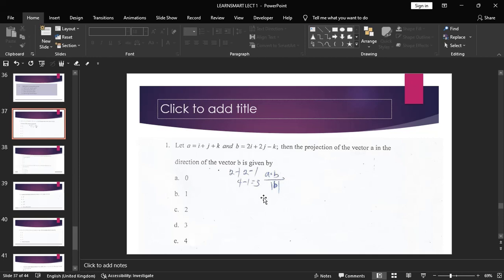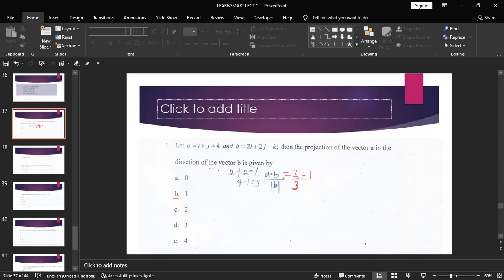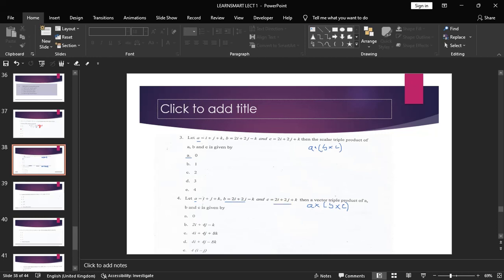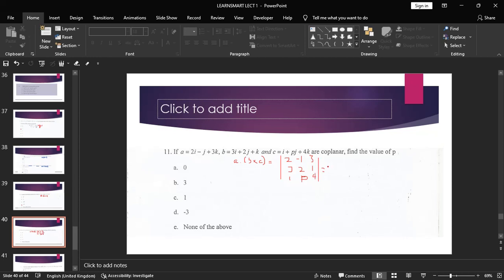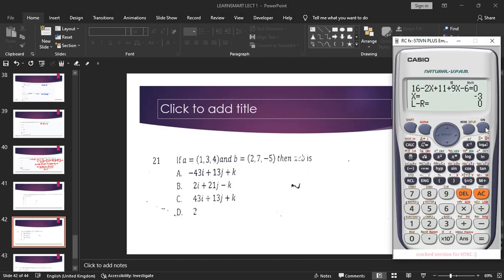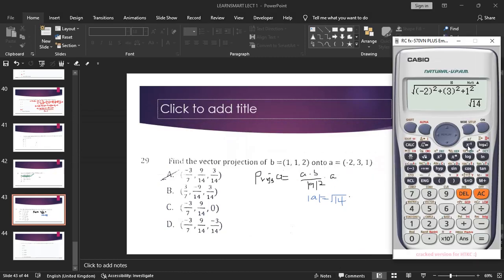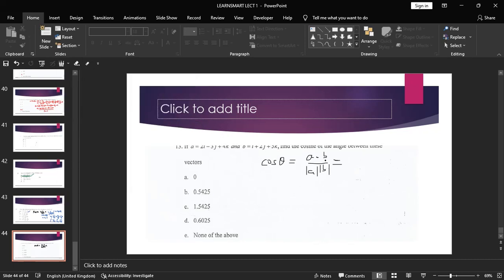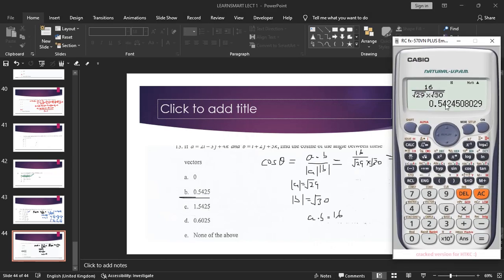THEY WON'T TEACH YOU THIS TRICK| MIDSEM EXAMS|Solve VECTOR ALGEBRA with Calculator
This video contains plenty of practice problems and solved vECTOR ALGEBRA. We will learn how to use the Fx 991 ES Scientific Calculator to solve all the questions on vector algebra.